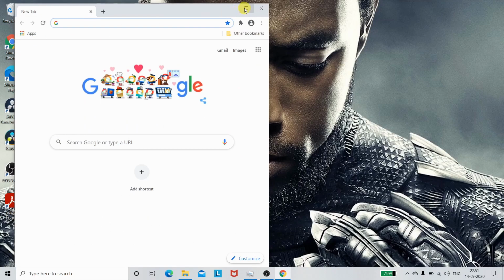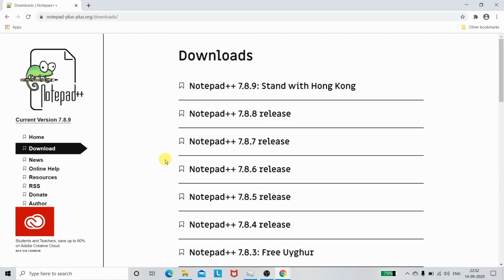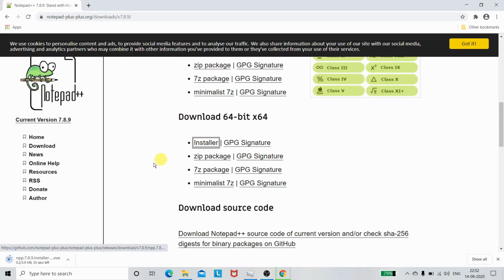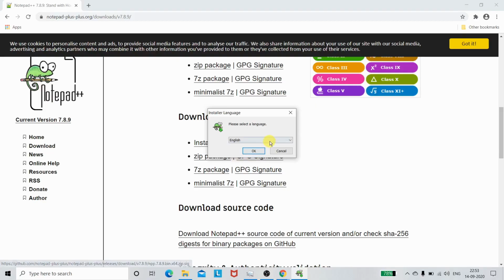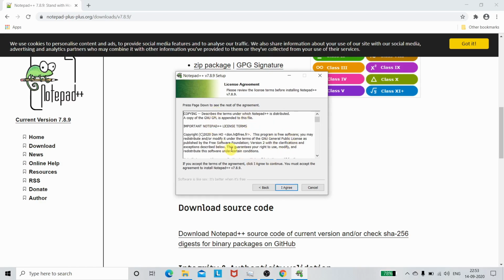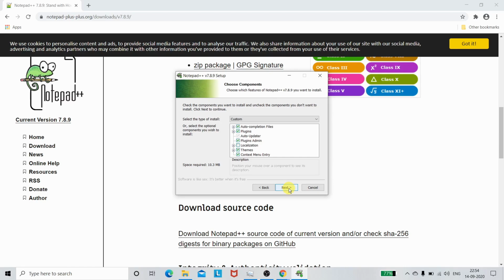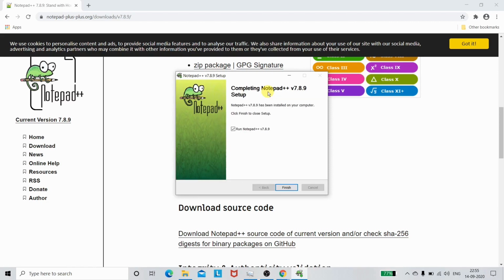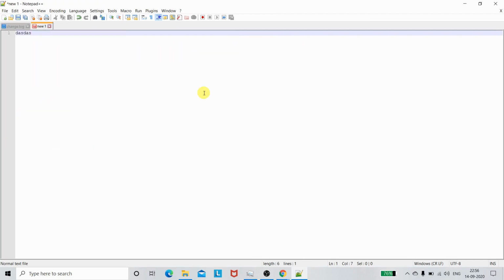Install notepad ++ on windows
Gadgets Used - Best and cheapest video editing & gaming laptop with 16GB RAM / i7  processor
This video shows how we can install notepad++ on windows system